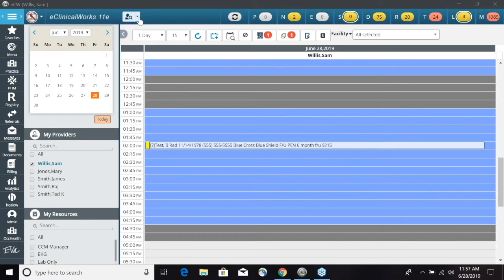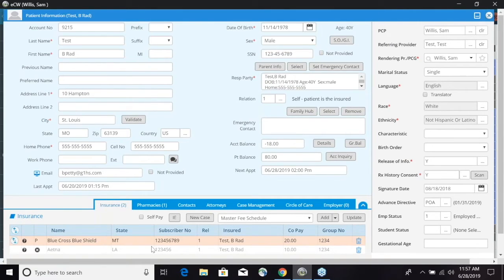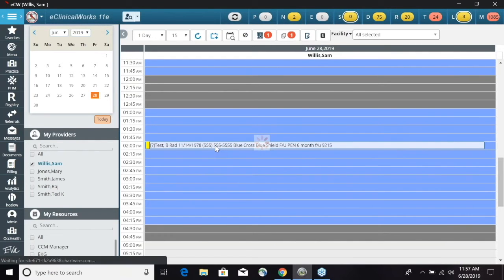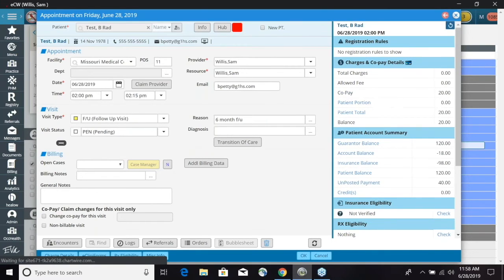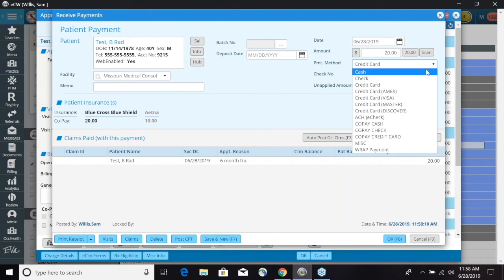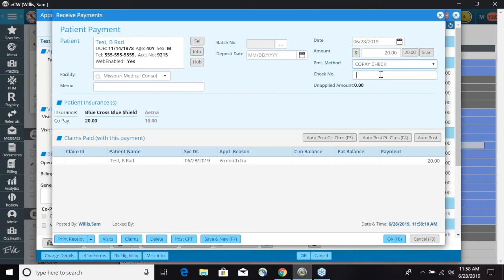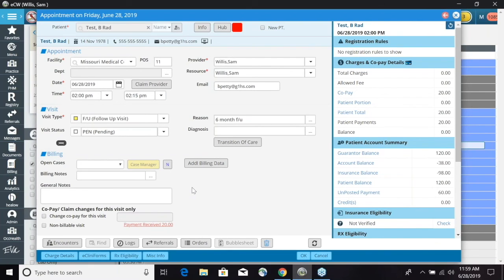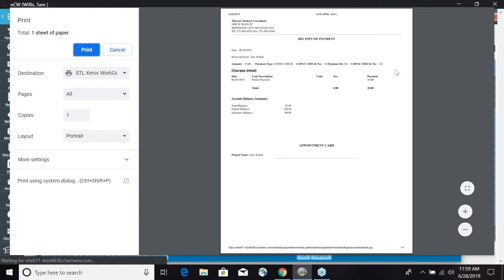How to Collect a Co-Pay and Print a Receipt in eClinicalWorks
In this video, we demonstrate how to collect a co-pay and print a receipt in eClinicalWorks.